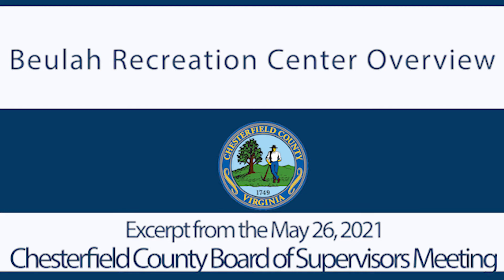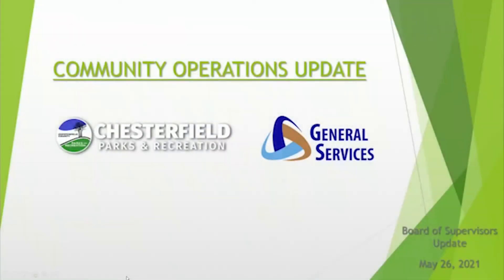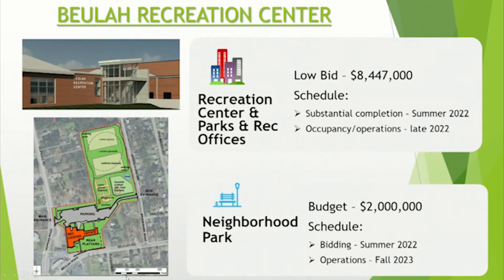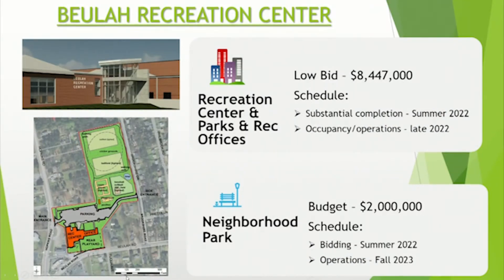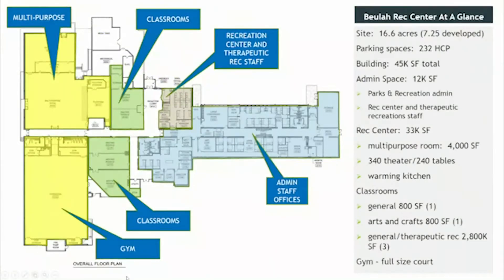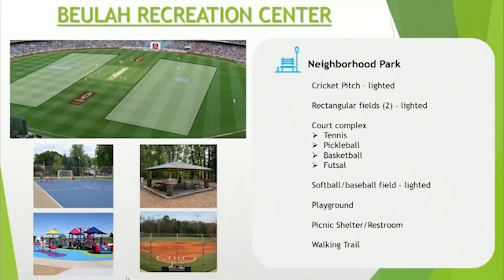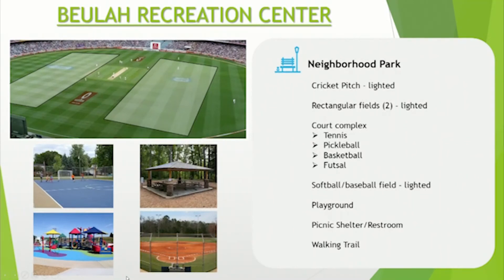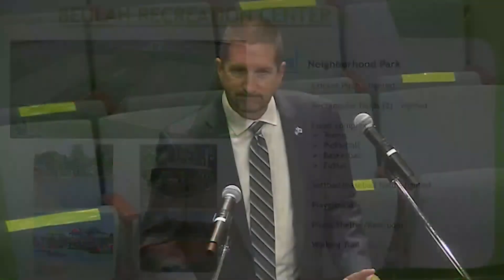Beulah Rec. Center update from Deputy County Administrator for Community Operations Scott Zaremba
Deputy County Administrator for Community Operations Scott Zaremba gives a Beulah Recreation Center update to the Board of Supervisors on May 26, 2021.